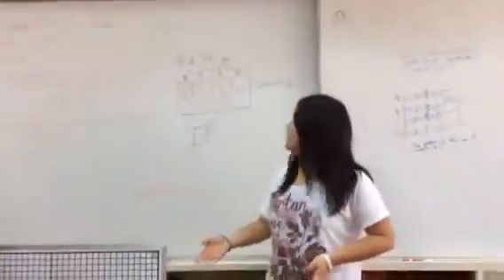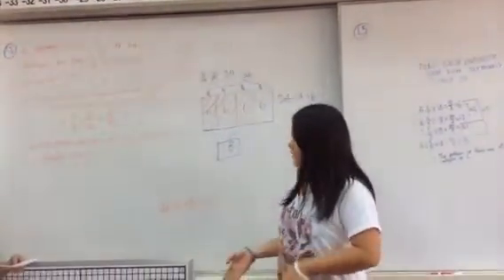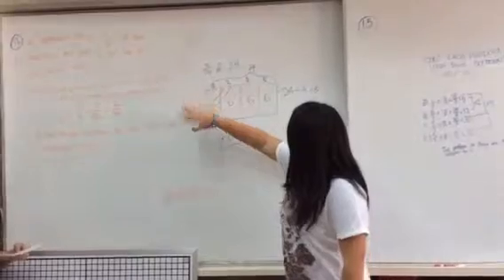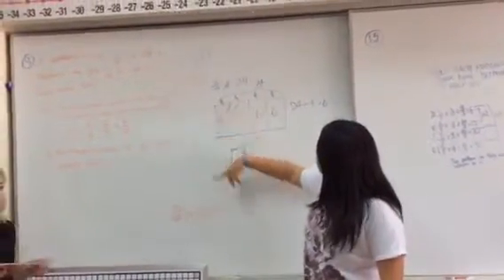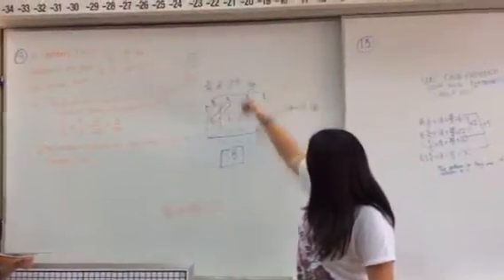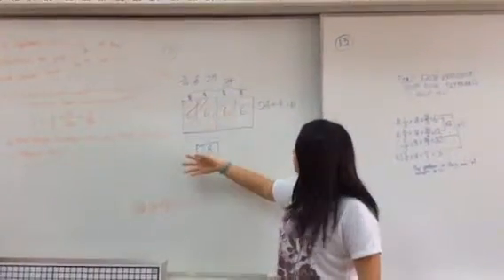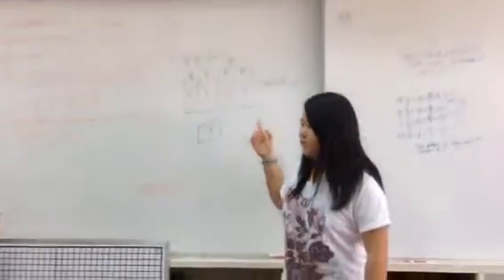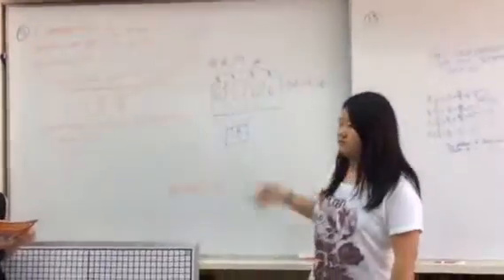Fraction practice homework